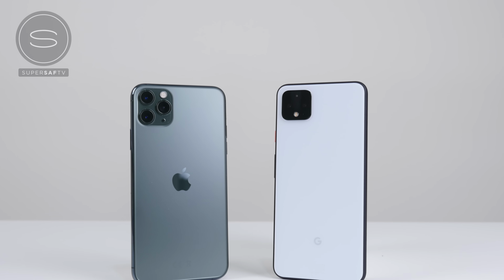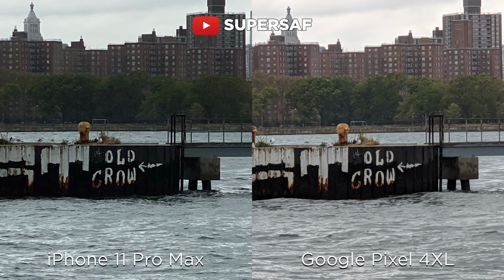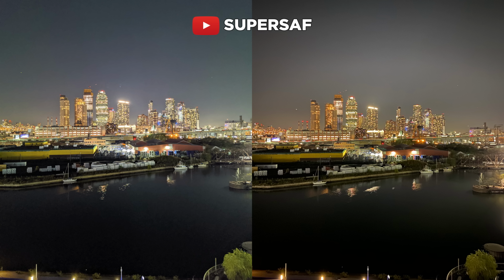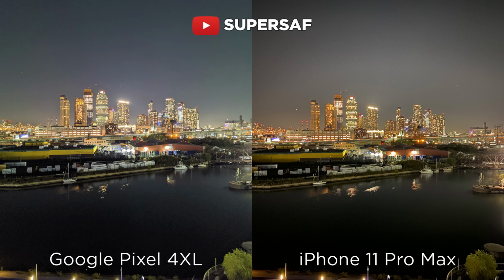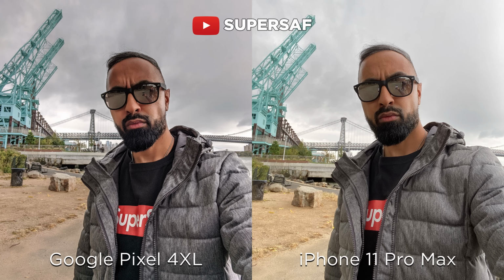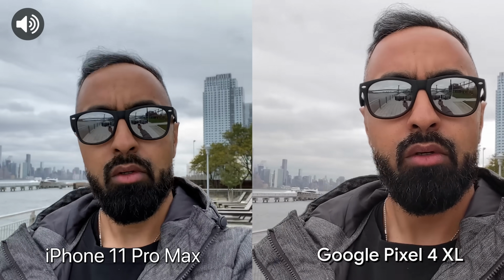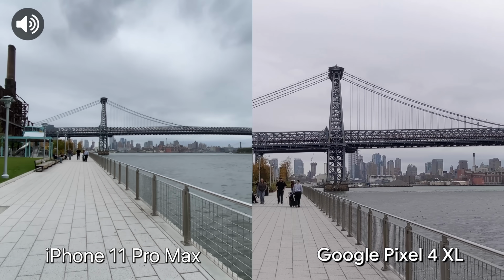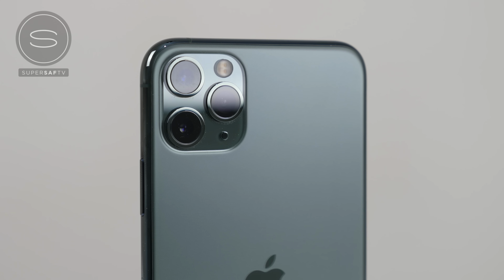Pixel 4 XL vs iPhone 11 Pro Max Camera Test Comparison feat. MKBHD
iPhone 11 Pro Max vs Google Pixel 4 XL Detailed Camera Comparison SuperSaf Style featuring Marques Brownlee aka MKBHD

Comparing the selfie cameras, the 4K triple rear cameras, Night Mode, Portrait Mode and stereo audio of the Google Pixel 4 XL vs Apple iPhone 11 Pro Max Camera for video and photos with example shots indoors, outdoors and in low-light.